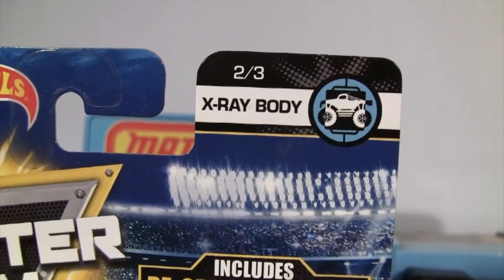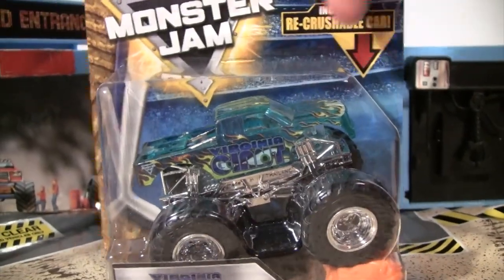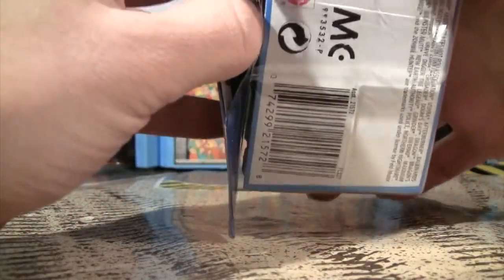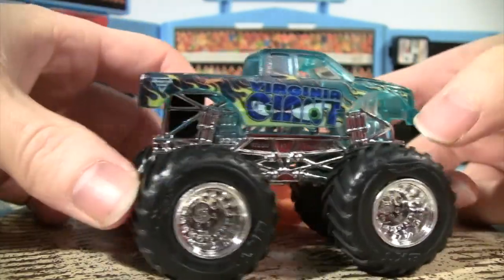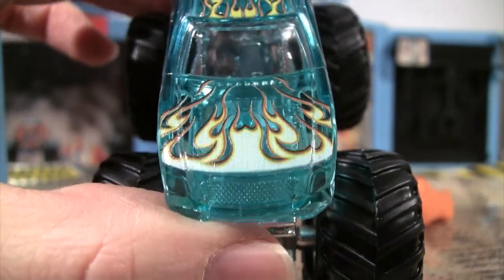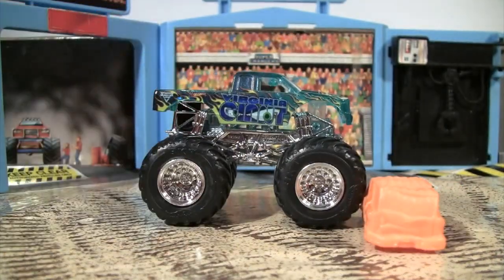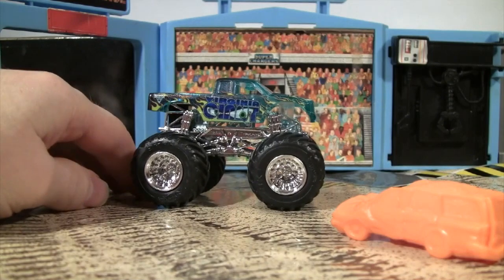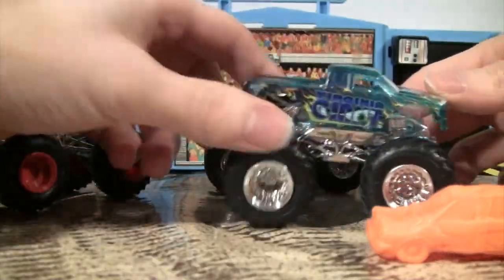Hot Wheels Monster Jam VIRGINIA GIANT X-Ray 2018 Unboxing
Hot Wheels Monster Jam Diecast Monster Truck VIRGINIA GIANT! 2/3 X-Ray